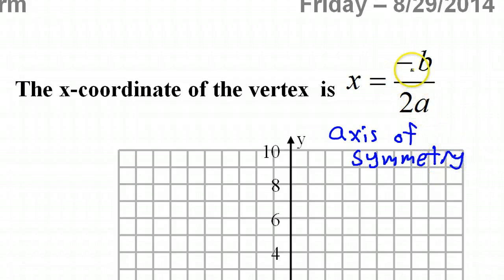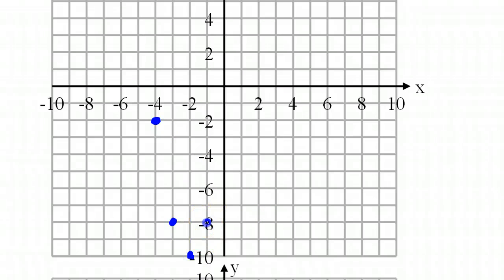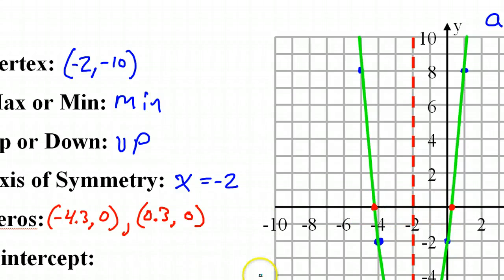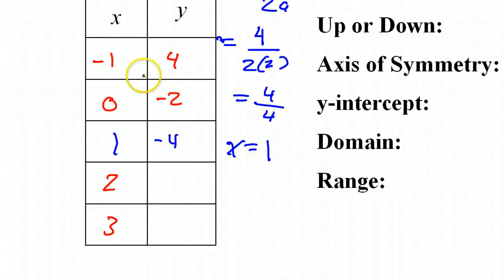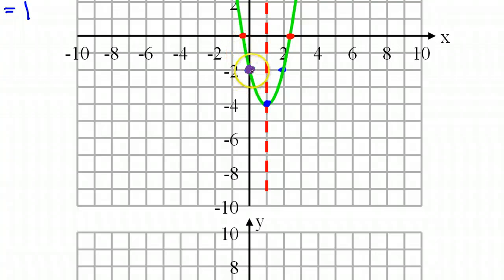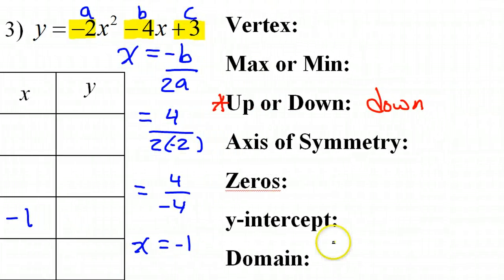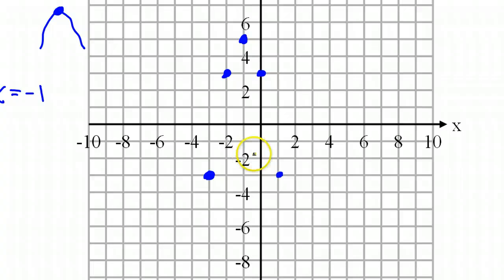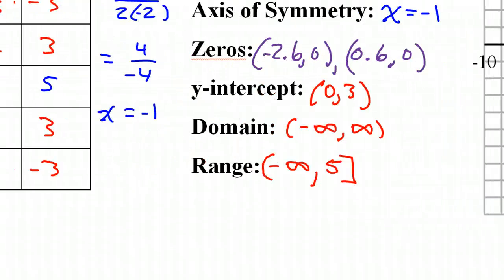Day 2 HW Graphing Quadratic Functions (Parabolas) in Standard Form